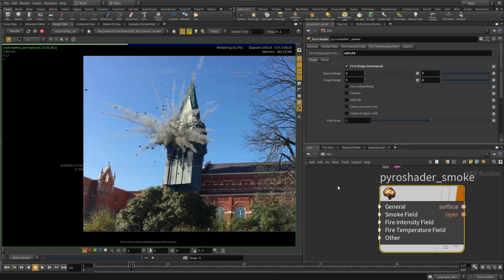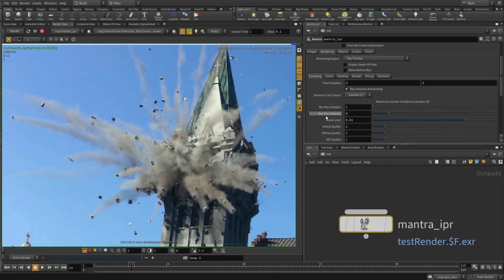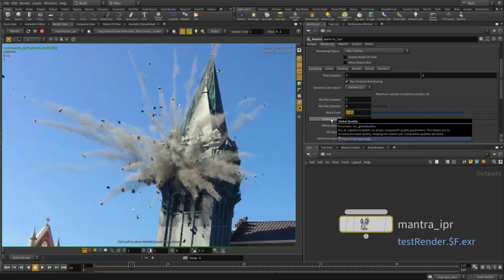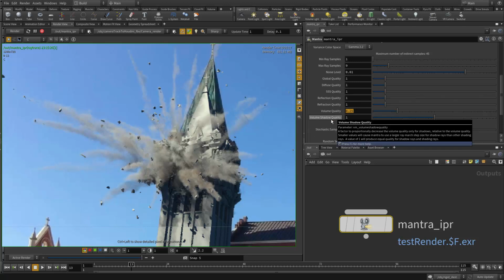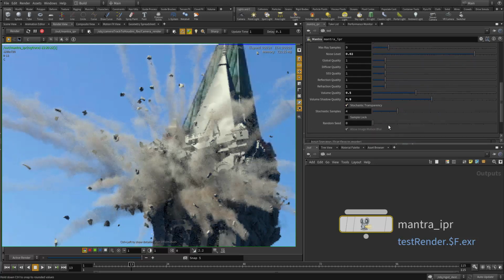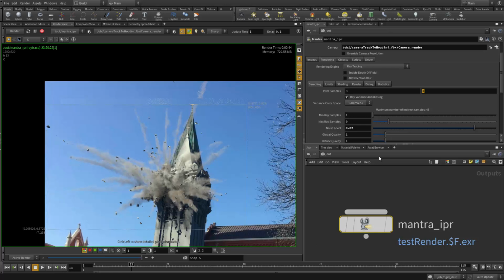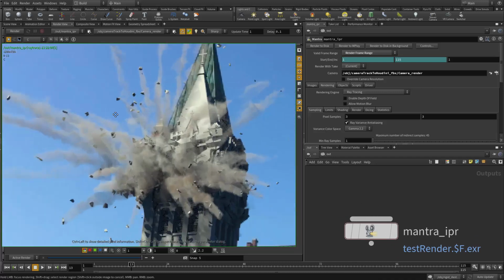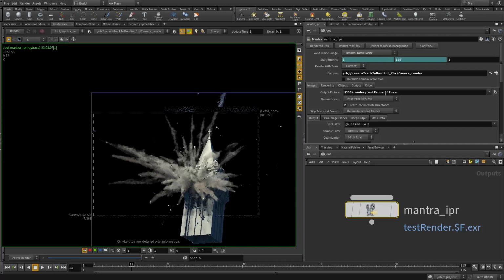57 Blow up the chapel 25 render settings